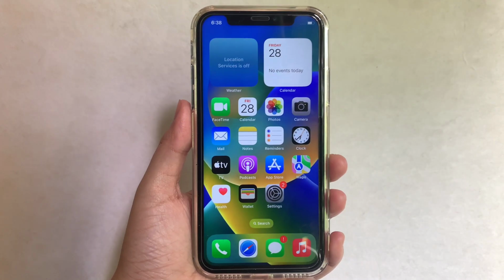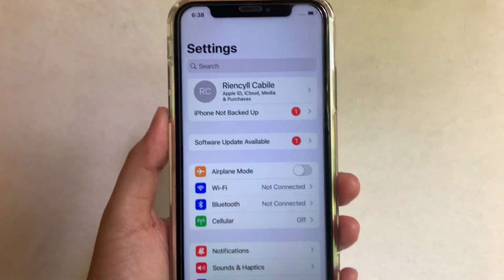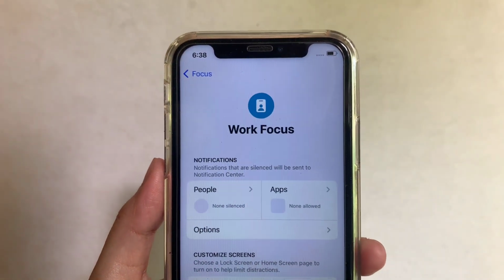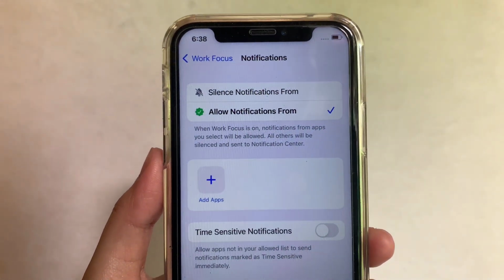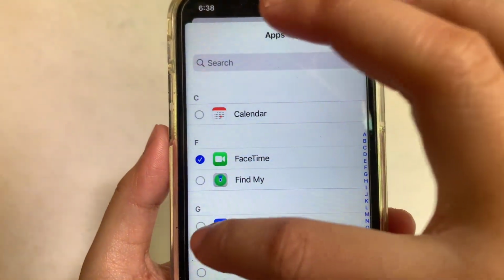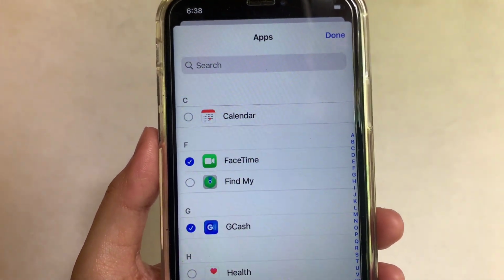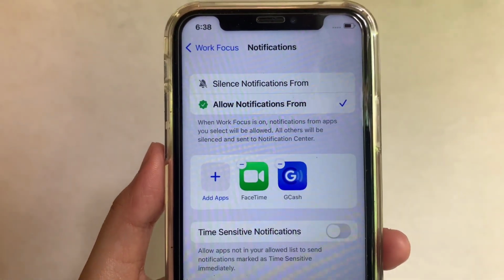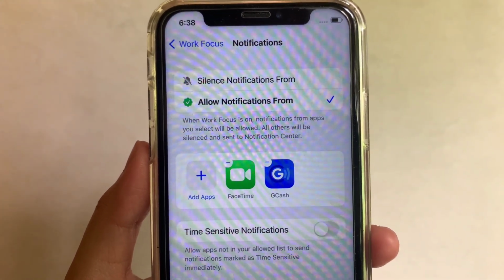How to add apps in allow notifications work focus on iPhone X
Do you want to add apps in allow notifications work focus on iPhone X mobile phone.

Thanks...